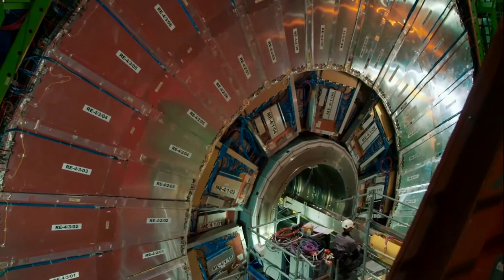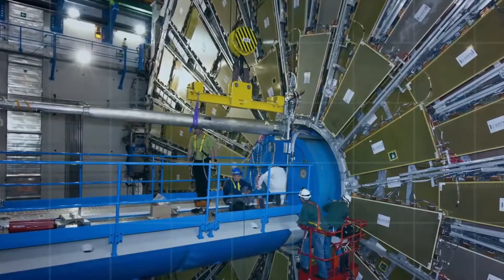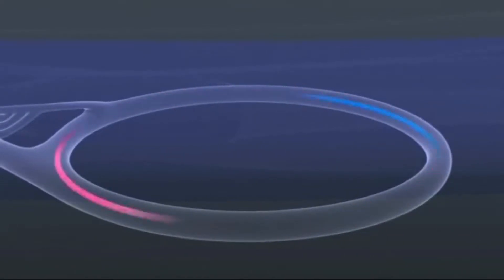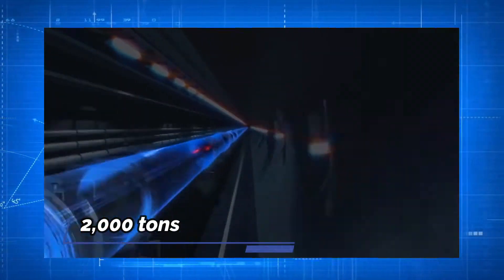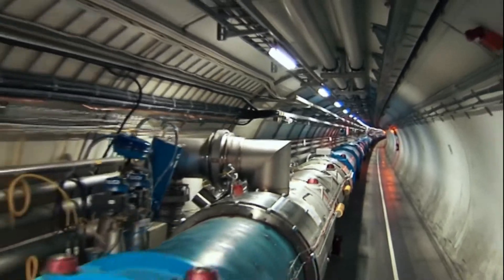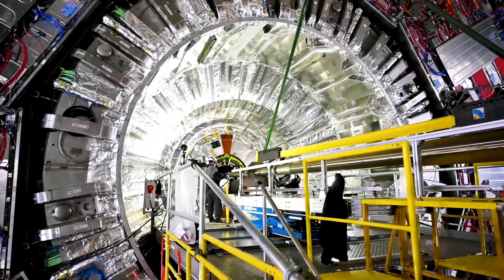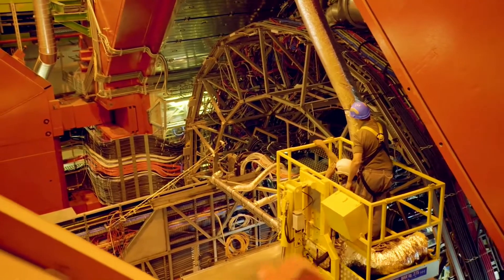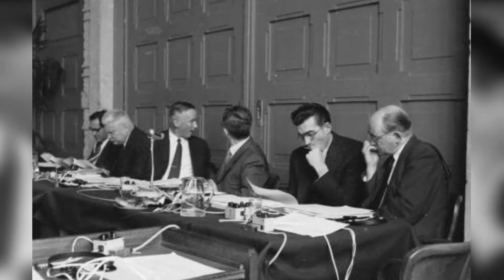Inside The World's Largest Particle Accelerator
The Large Hadron Collider (LHC) is the largest atom smasher in the world. Located 300 feet below France and Switzerland, it's a 27-kilometer-long particle accelerator that collides protons and heavy lead ions. The LHC is currently conducting some of the most important high-energy physics experiments in the world. Let's step inside this gigantic machine. Welcome back to our channel, If you haven’t already, make sure to hit that subscribe button and ring the bell, so that you get notified every time we upload a new video!

Inside the accelerator, two high-energy particle beams travel at close to the speed of light before they are made to collide. The beams travel in opposite directions in separate beam pipes – two tubes kept at ultrahigh vacuum. They are guided around the accelerator ring by a strong magnetic field maintained by superconducting electromagnets. The electromagnets are built from coils of special electric cable that operates in a superconducting state, efficiently conducting electricity without resistance or loss of energy. This requires chilling the magnets to -271.3°C – a temperature colder than outer space. For this reason, much of the accelerator is connected to a distribution system of liquid helium, which cools the magnets, as well as to other supply services.